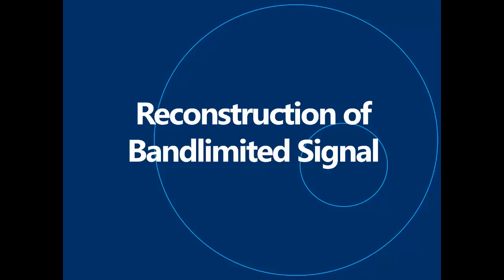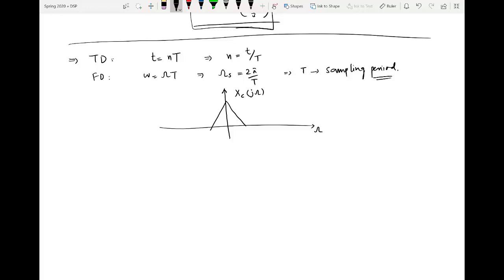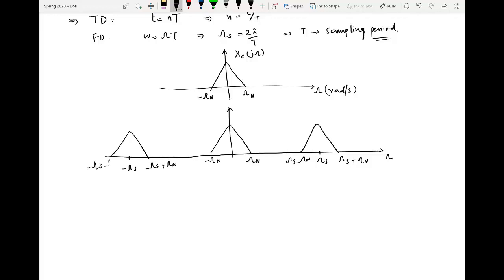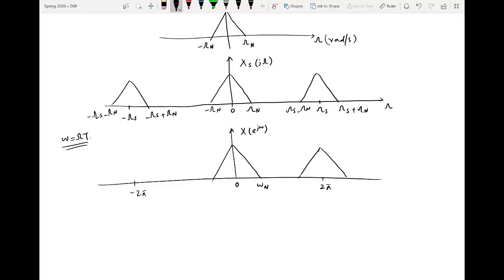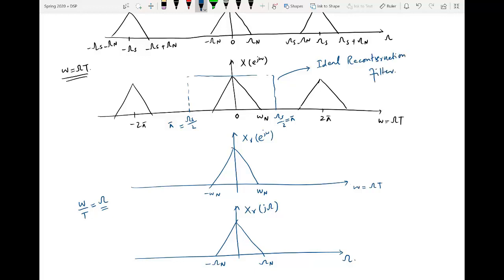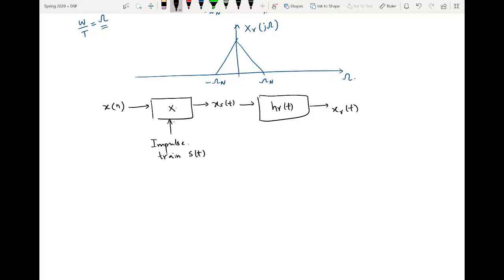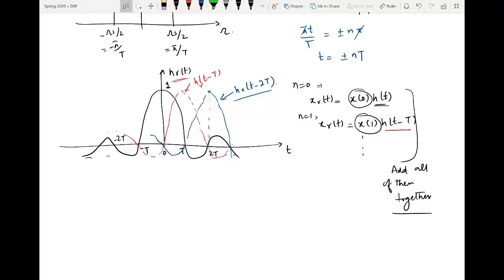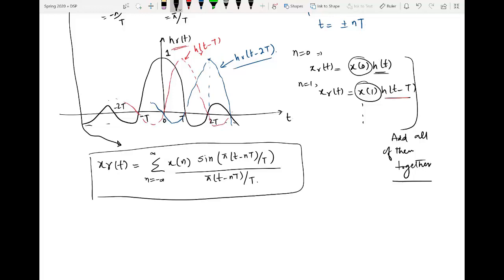Reconstruction of Signals from Samples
Reconstruction of signals or signal reconstruction from samples is the inverse of sampling. Reconstruction of signals is the conversion of discrete time sequence back to continuous time signal and is the fundamental block of digital to analog converter. In this video, reconstruction is explained in interactive way in both time domain and frequency domain. The concept of reconstruction filter is also explained.